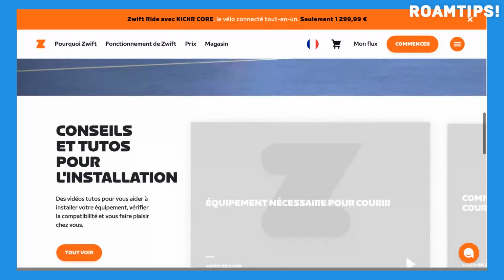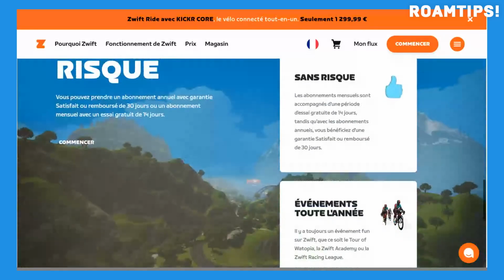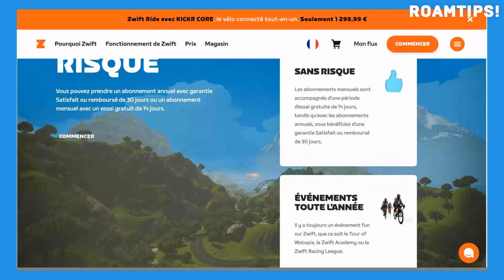Zwift Run Fitness App Review | My Usage Experience